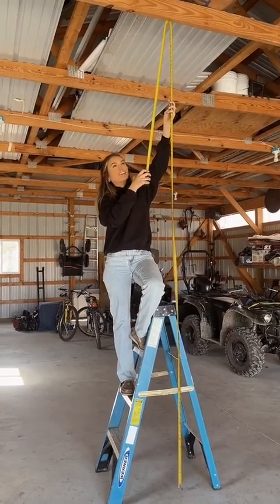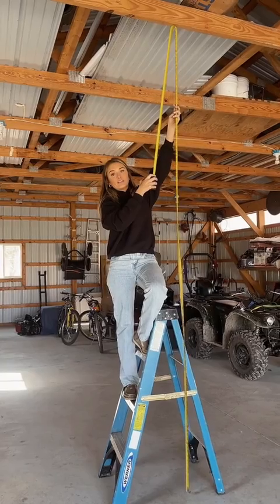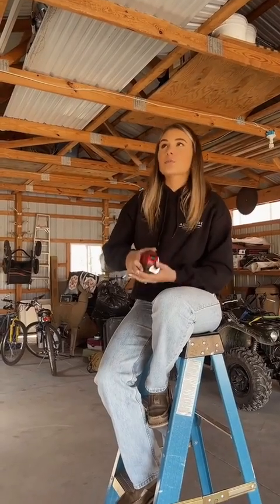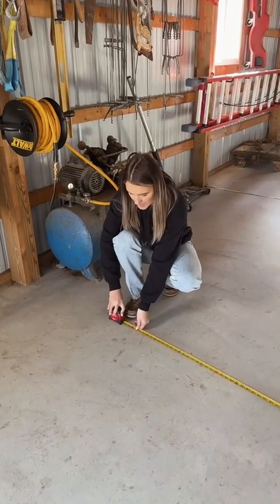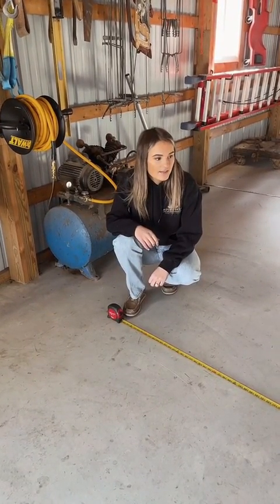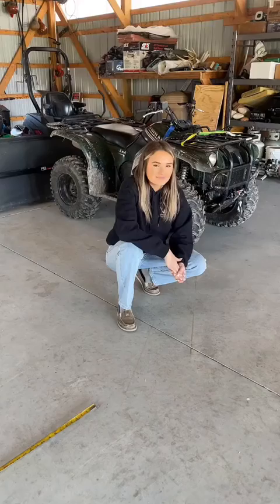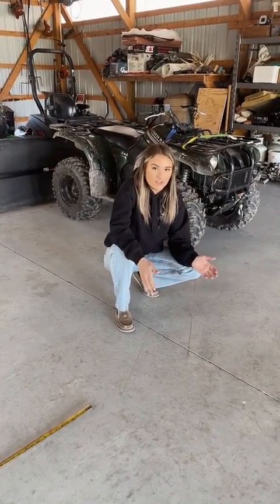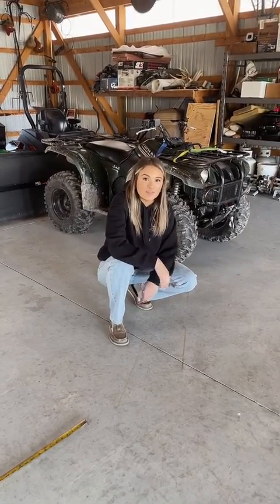Advantage Lift Lessons | HOW TO MEASURE YOUR GARAGE FOR A 2 POST LIFT | WHAT 2 POST LIFT WILL FIT?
To measure your garage for a 2-post lift, follow these steps:

Height Measurement: Measure the distance from the floor to the highest point of your garage ceiling. Ensure that there is enough clearance to accommodate the height of the 2-post lift and the raised vehicle. Account for the tallest vehicles you plan to lift.

Width Measurement: Measure the width of your garage space. You need to ensure that there is enough space for the 2-post lift to fit comfortably between the two posts. Consider the width of the lift and the clearance needed for vehicle doors to open without obstruction.

Depth Measurement: Measure the depth of your garage from the back wall to the garage door. Take into account the length of the lift and the space required for the raised vehicle to avoid any interference with the garage door or obstacles at the back.

Floor Condition: Check the condition and strength of your garage floor. A 2-post lift requires a solid and level floor to ensure stability and safety during operation. Consult the manufacturer's recommendations for minimum floor thickness and requirements.  2 Post 10k Lift is 4" of concrete depth, and 2 Post 12k Lift is 5" of concrete depth.

Obstacle Clearance: Take note of any obstacles such as light fixtures, pipes, or ventilation systems in the ceiling or walls that might interfere with the installation or operation of the lift. Ensure there is enough clearance around the lift for safe operation.

By measuring these dimensions accurately and considering any potential obstacles, you can determine the suitable size and model of the 2-post lift that will fit within your garage space. It's always recommended to consult with a professional or the manufacturer for specific requirements and guidance based on the lift model you are considering.